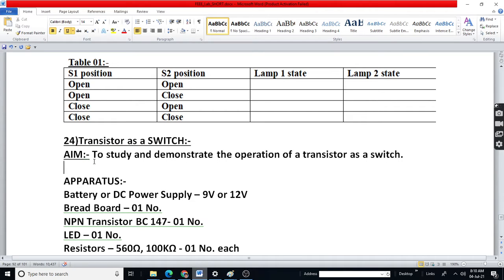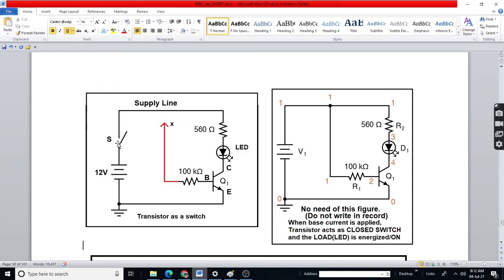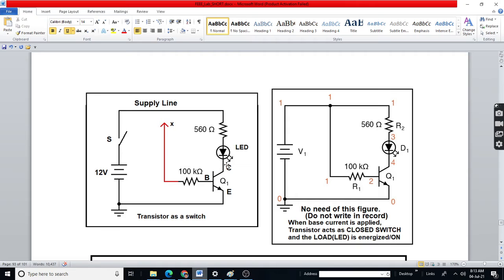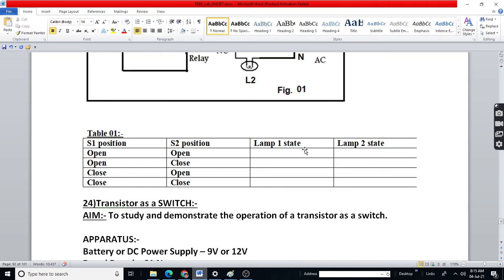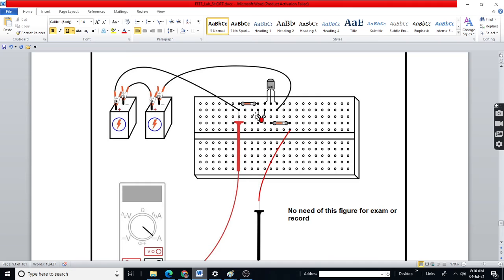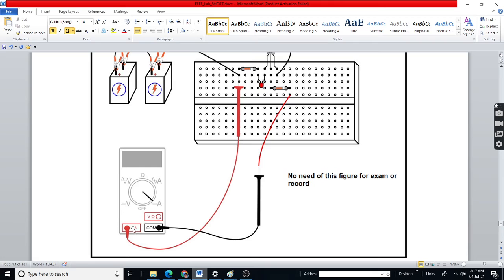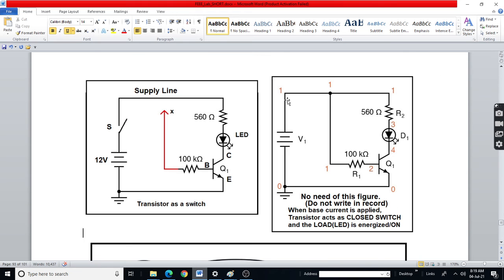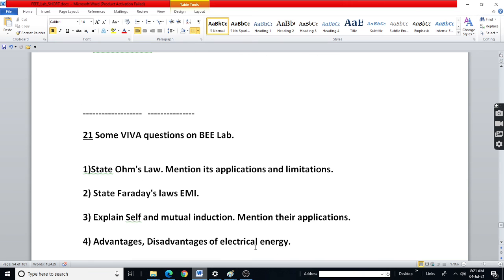Class 24 of FEEE Lab for KPT DEEE Students, Mangaluru.